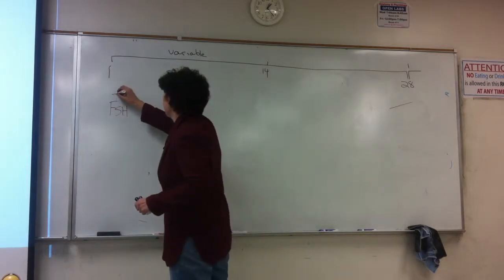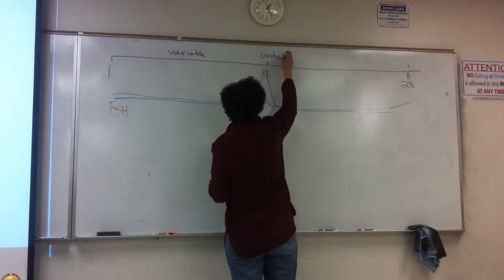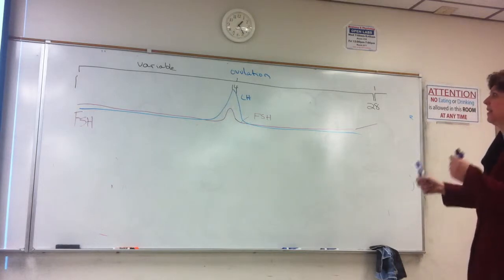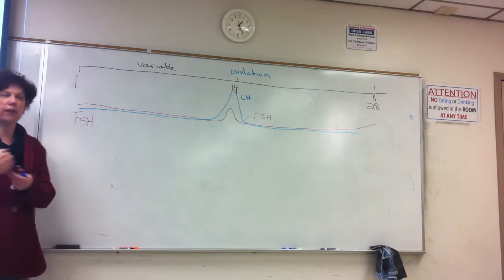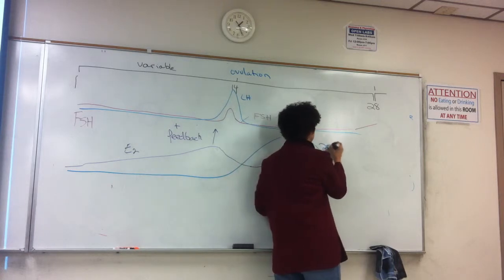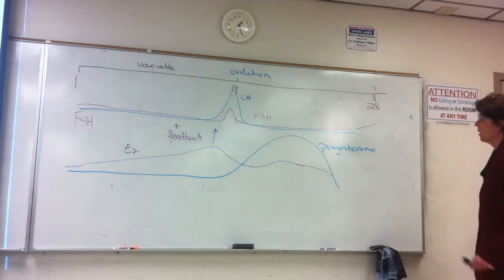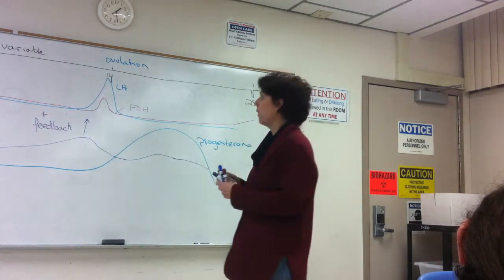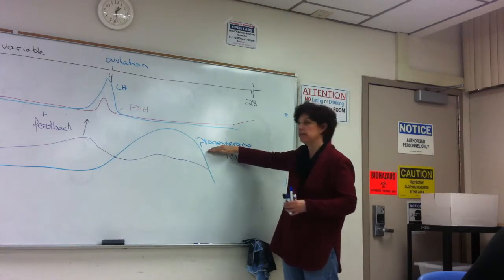Woolsey Bio431 Spring13 Lecture 2.7.13 Part 5